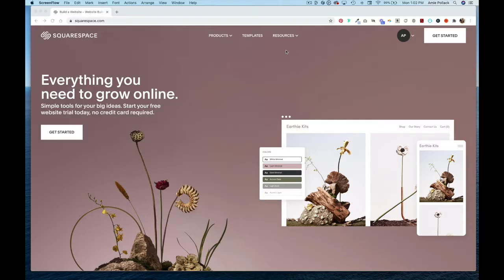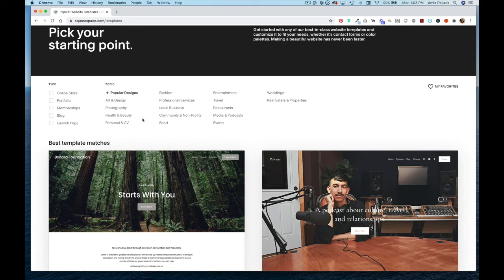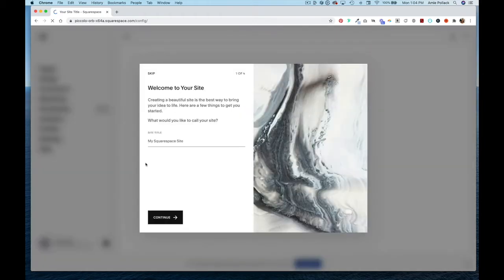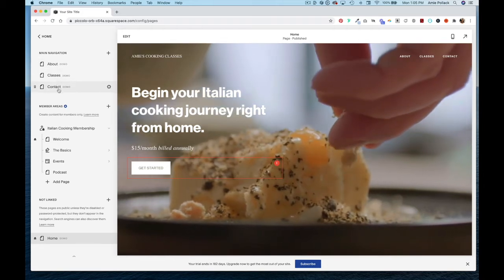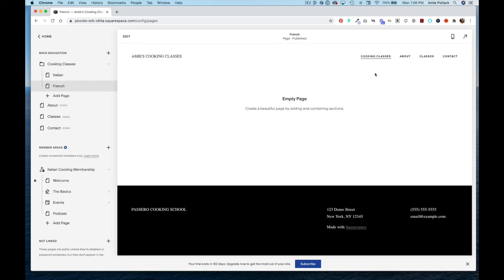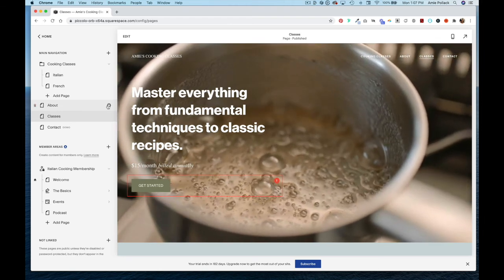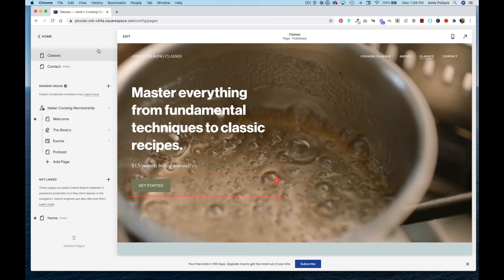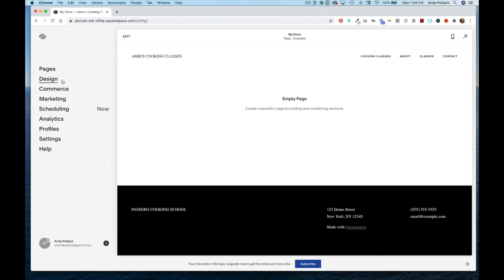How to set up a membership site with Squarespace